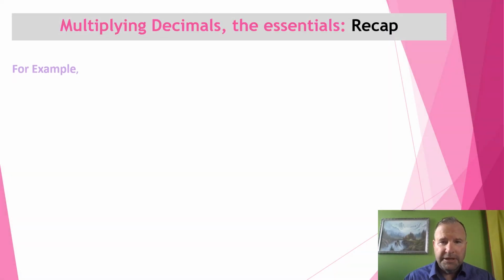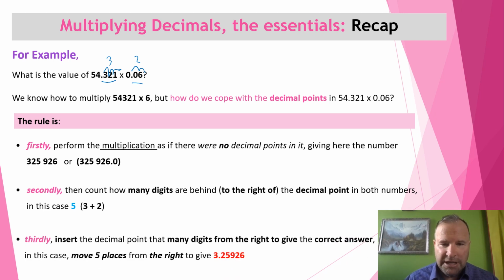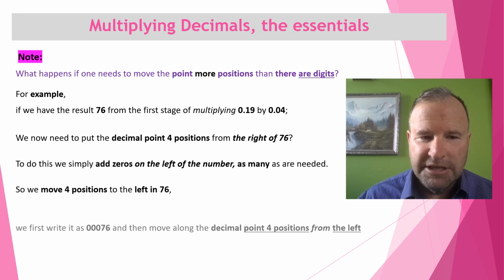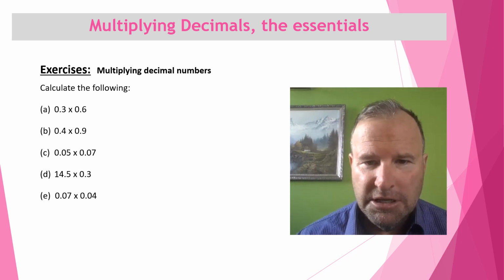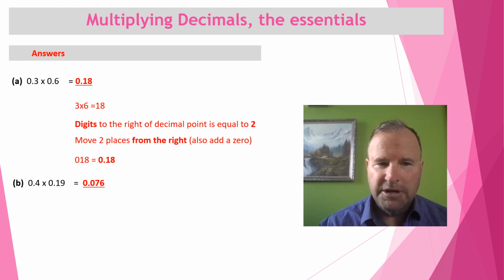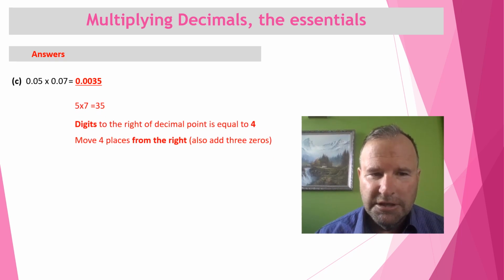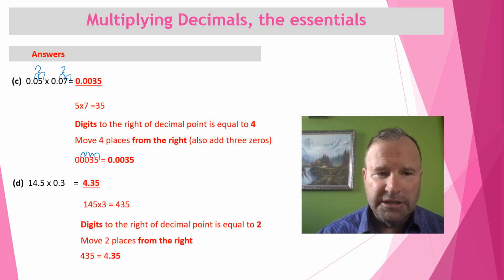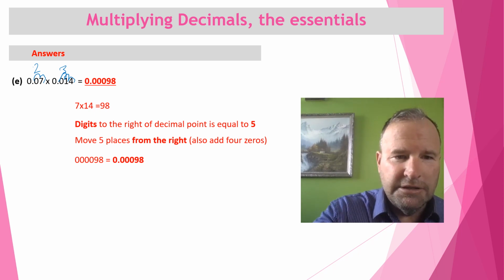Multiplication of Decimals Part 2 Exercises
Following on from Part 1 here are some exercises to put into practice what you have learnt.